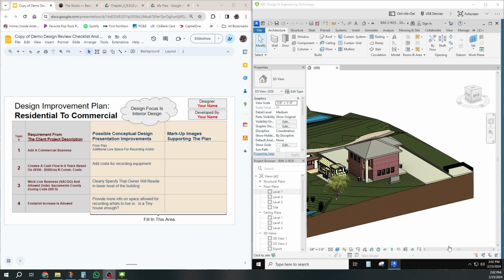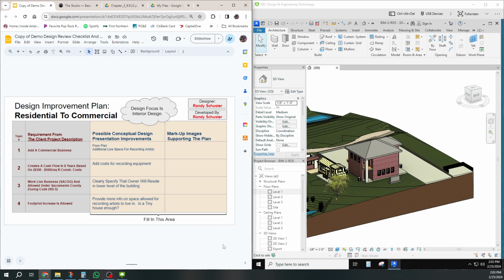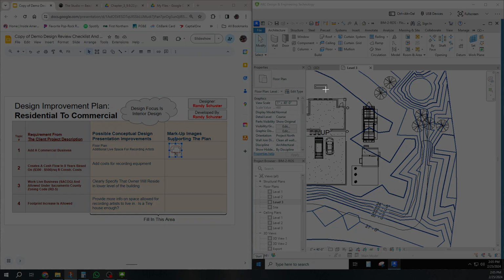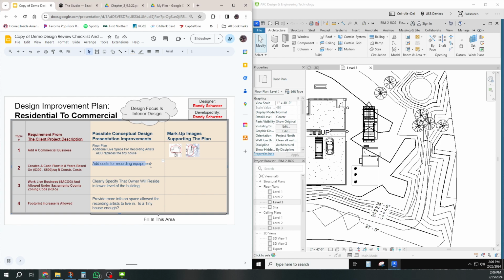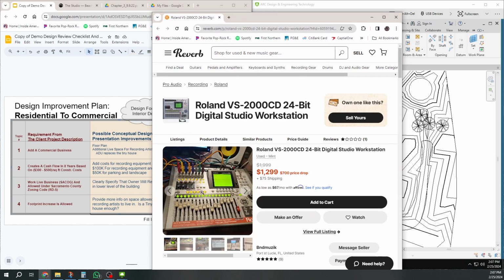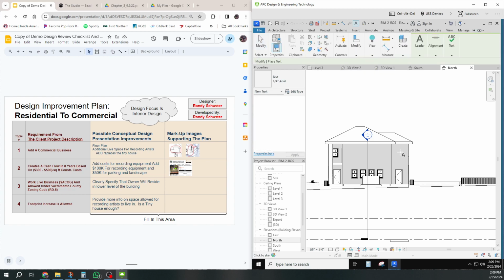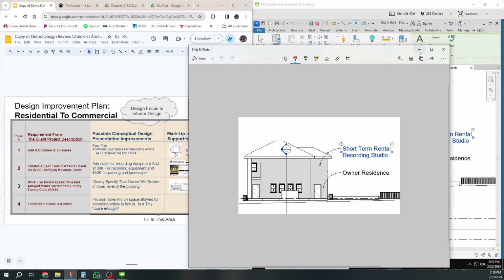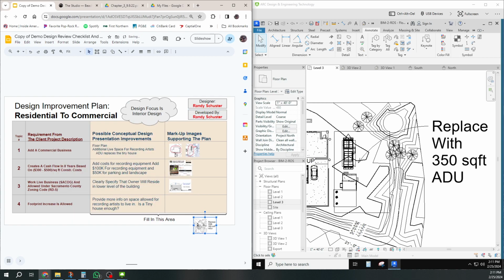DESGN 320 Example Improvement Plan For Interior Design